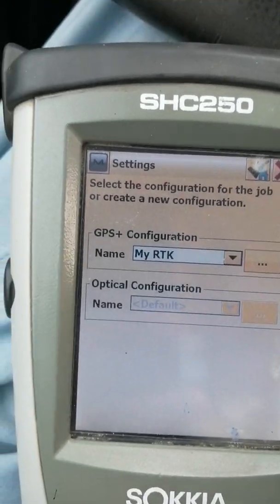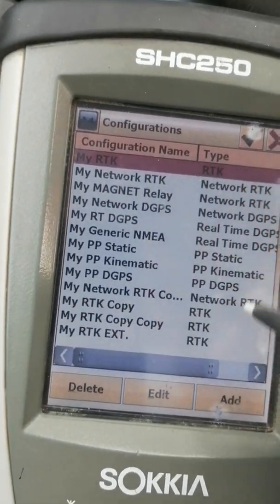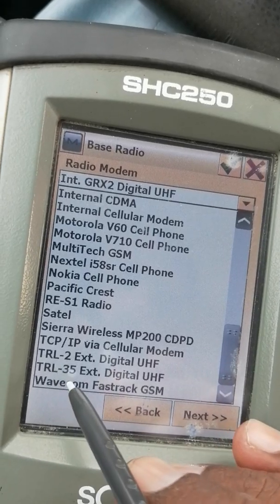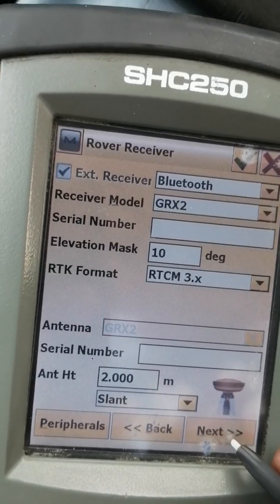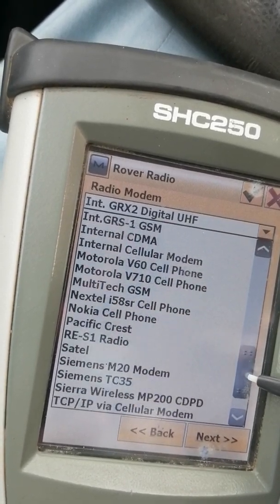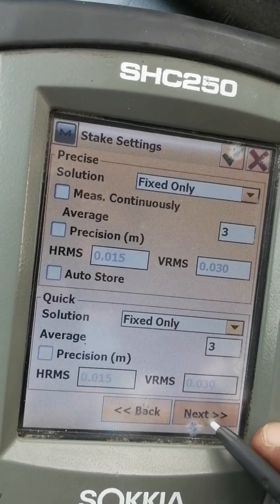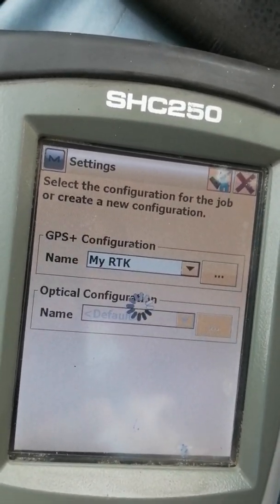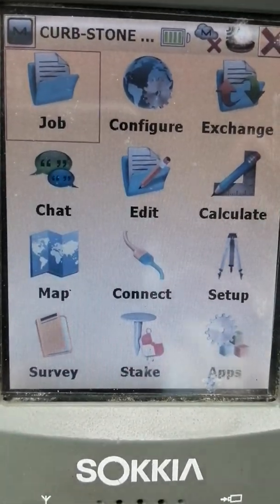How can we change the Radio settings for Sokkia GPS (Base and Rover both)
In this video you will learn that how can we change the Radio settings for Sokkia GPS GRX2 model both for base and Rover.. If you find this video helpful then please do not forget to like and subscribe the channel for more informative topics.. If you see any kind of mistakes then please let me know your precious comments.. Your appreciation is a oxygen for us and growth of the Channel... Thanks keep watching MSA